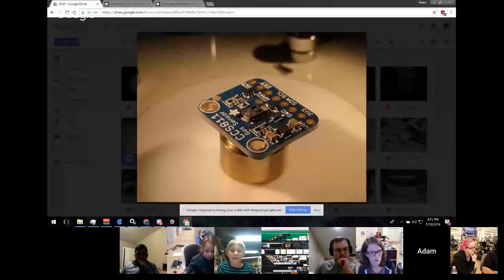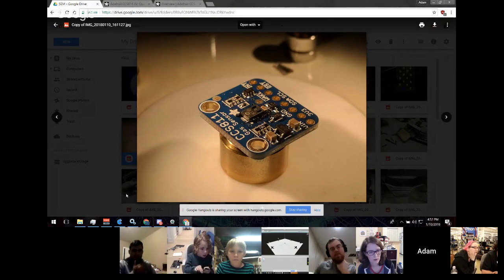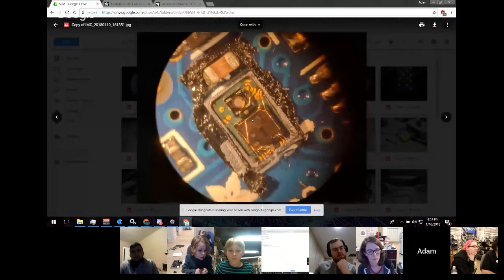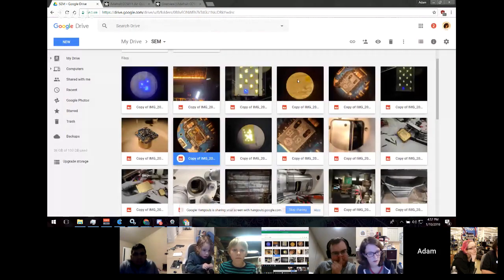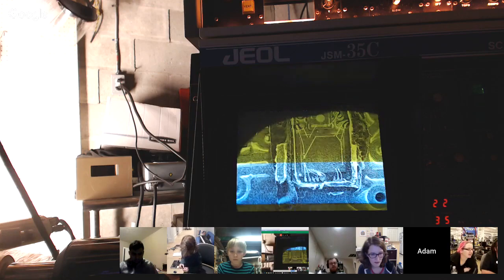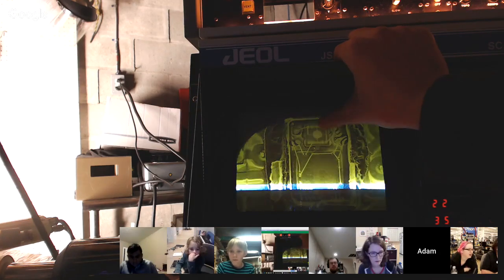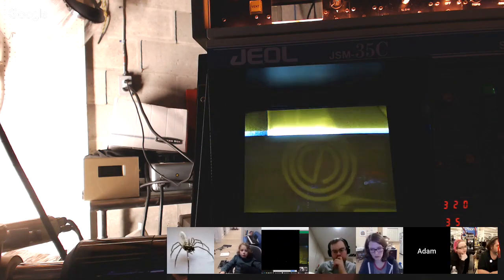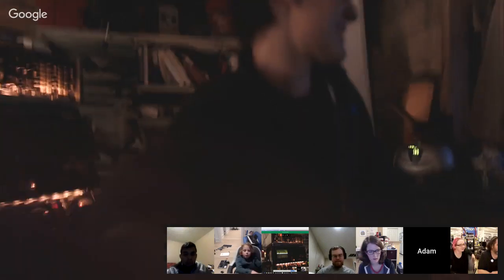SHOW-AND-TELL LIVE VIDEO! 1/10/18 (video) @adafruit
1) Add +Adafruit Industries to your circles
2) Post a message/comment HERE and say you want to show off a project and we will add you the “Show and Tell” circle.